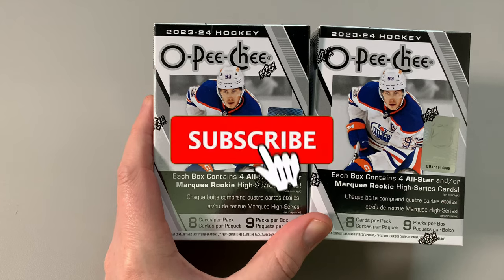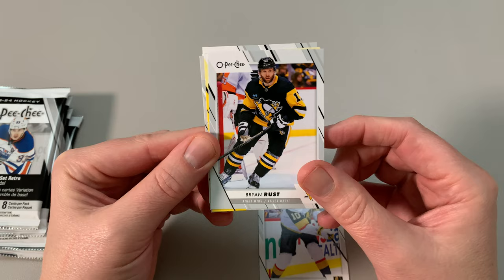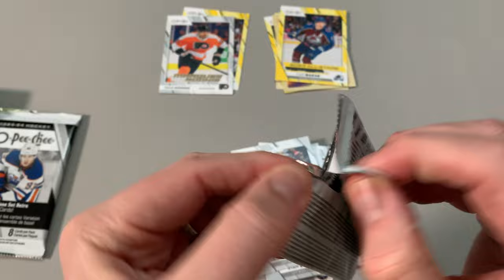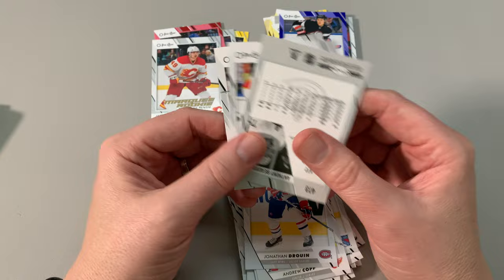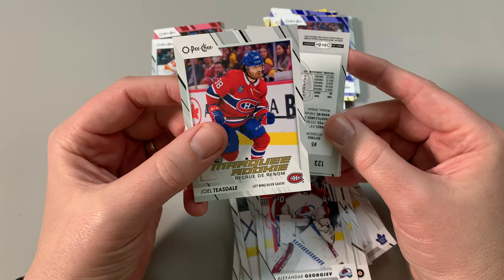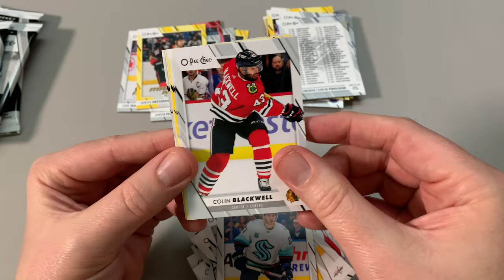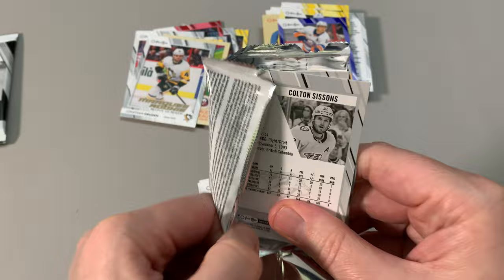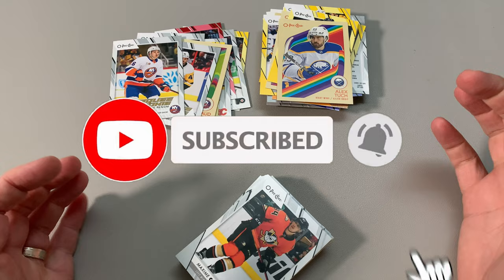Opening 2023-24 O-Pee-Chee Hockey Retail Blaster Boxes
If you're interested in other types of card collecting  please check out these other playlists.